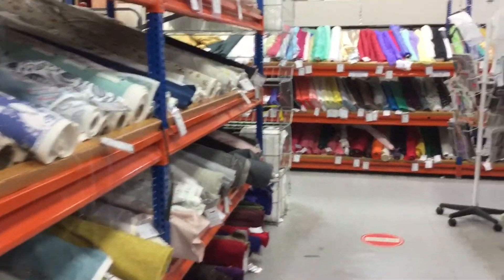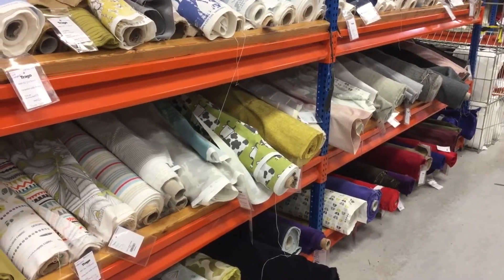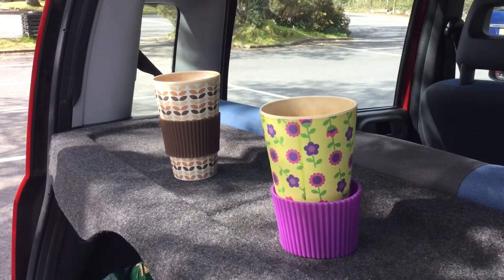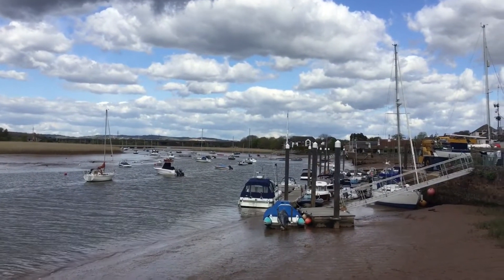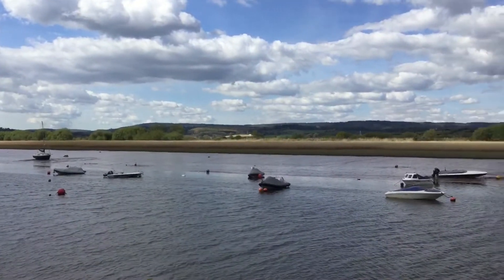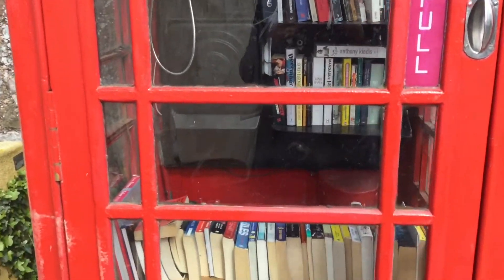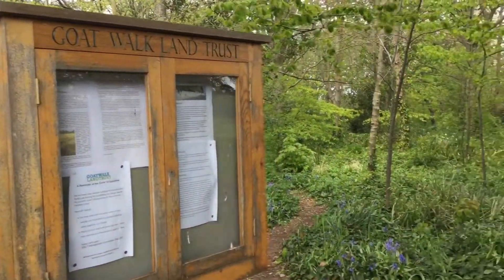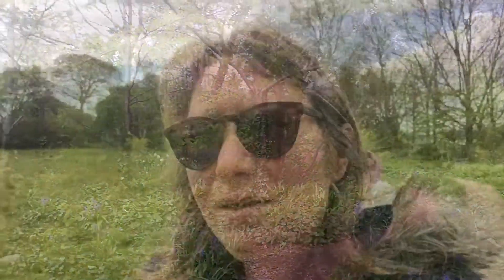OUR FIRST VLOG! DAY OUT. TRAGO MILLS, TOPSHAM, EXMOUTH. DITL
Join us for our first ever vlog! Visiting Trago Mills, Topsham and Exmouth.